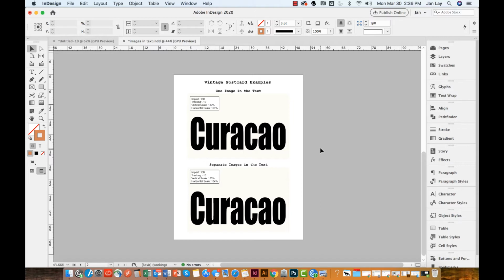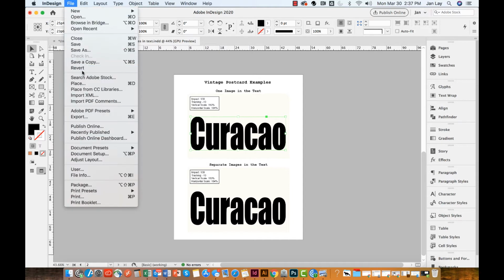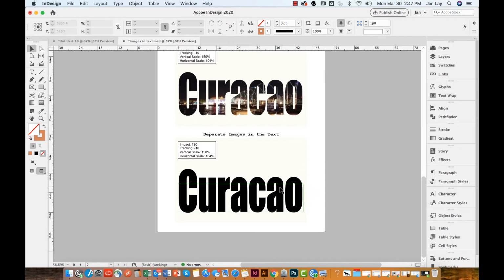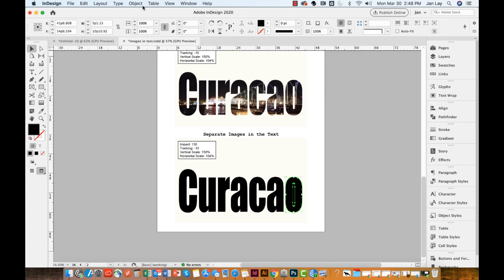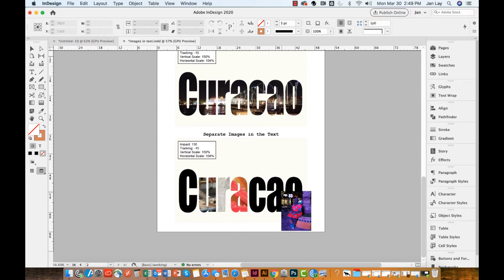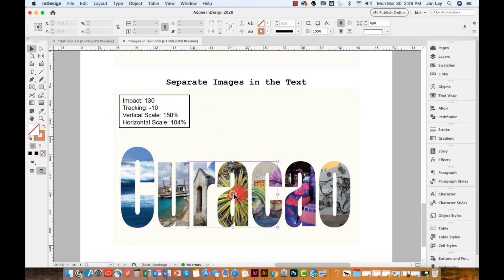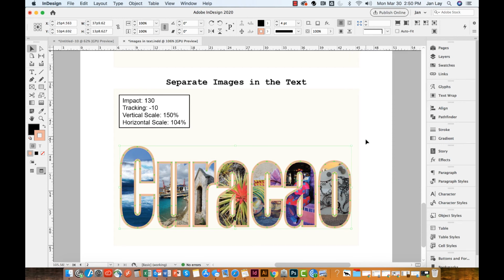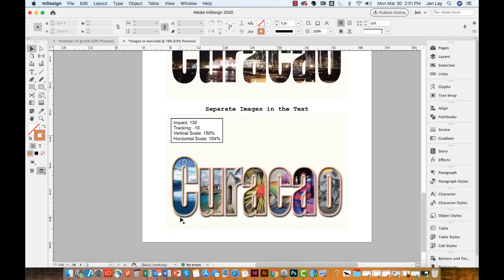InDesign: How to insert images into text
In this video I show how easy it is to convert text into frames for your image.  This video also demonstrates how to use one image across all of the letters in a word and how to use each letter of a word as its own frame.